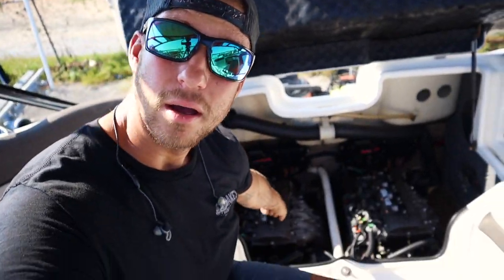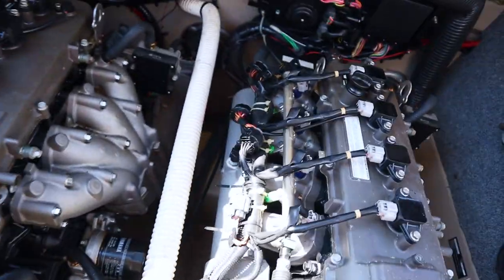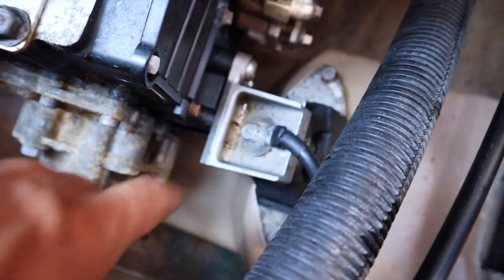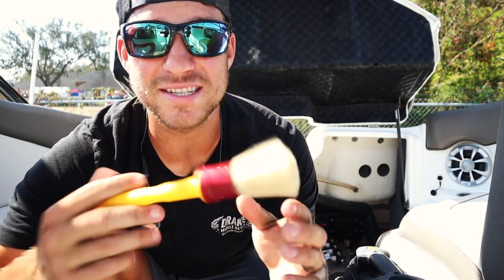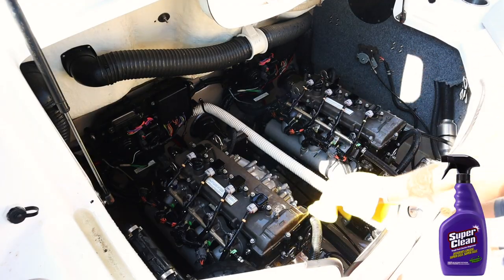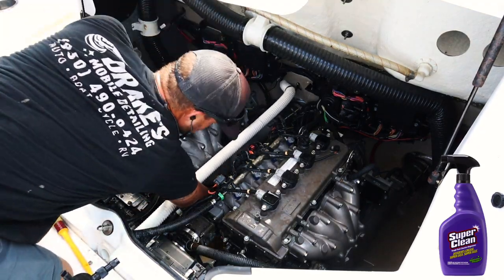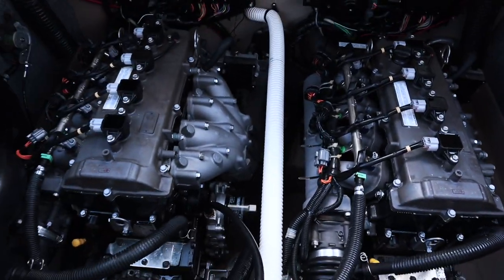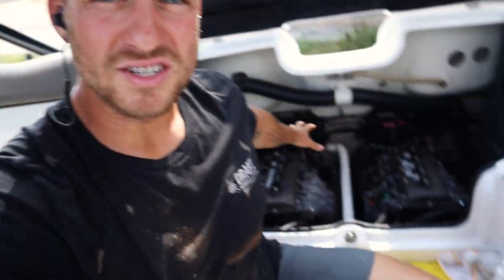How to Clean Boat Motors | Boat Detailing Business Tips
In this video you will learn how to properly Clean Your Boat Motors. This method with work for any inboard boat! I Go over my super simple system on detailing any inboard boat engine! All of the products used in this video are linked below! 👇

🌎  ONLINE BOAT DETAILING TRAINING COURSE!

Products Used :

- Super Clean
- Detail Brush
- Shurhold brush handle
- Shurhold deck Brush
- Dewalt Blower
- RIDGID shop vac
- 303 Vinyl Protectant
- Micro Fibers
- Spray Bottle
- Water Hoes ( Best on Earth! ha )